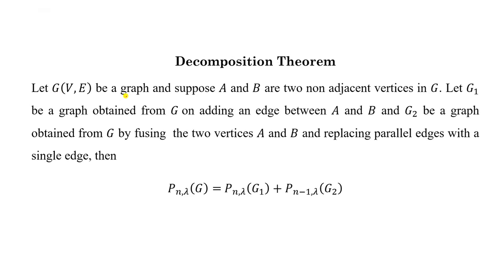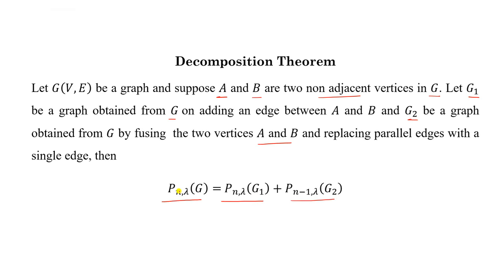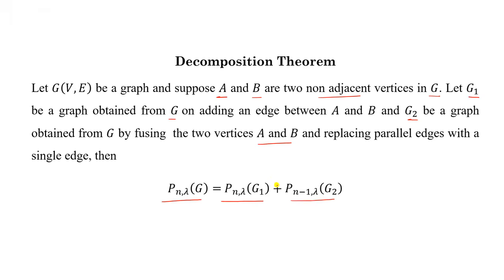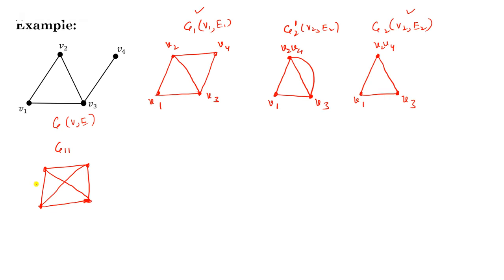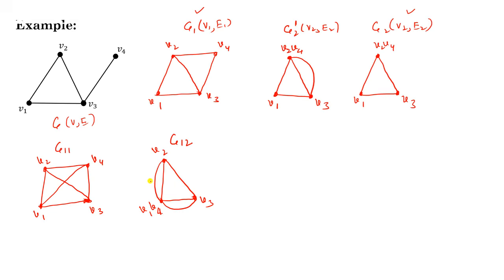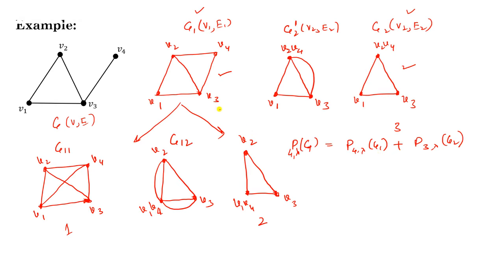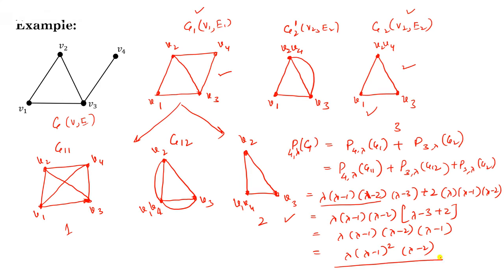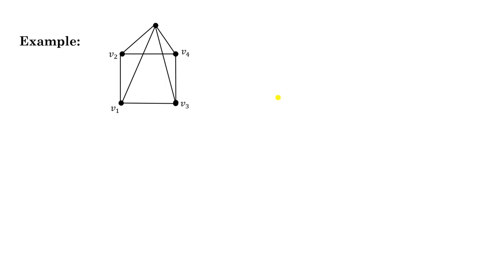Decomposition Theorem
This lecture discusses decomposition theorem for finding chromatic polynomial of a graph.